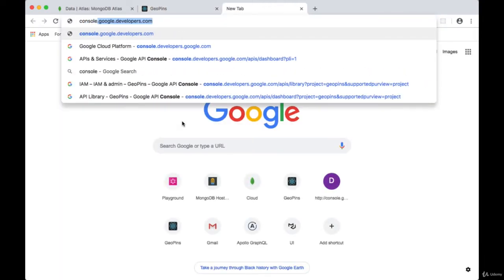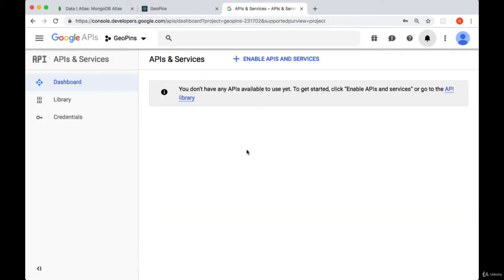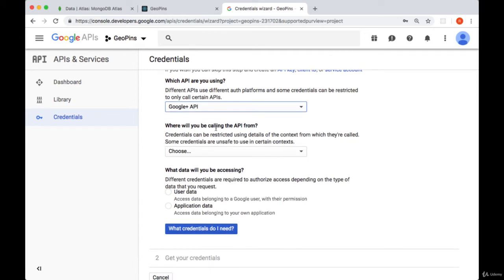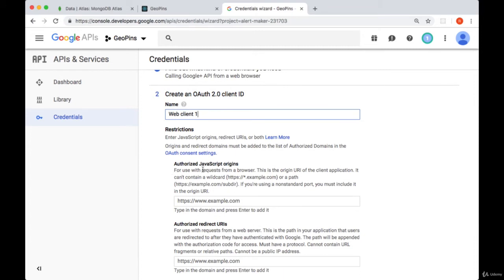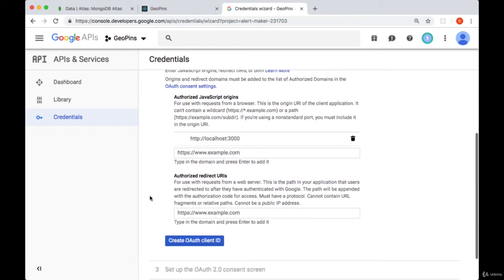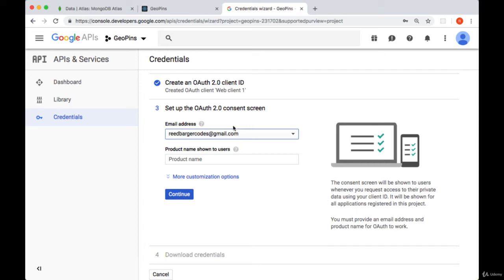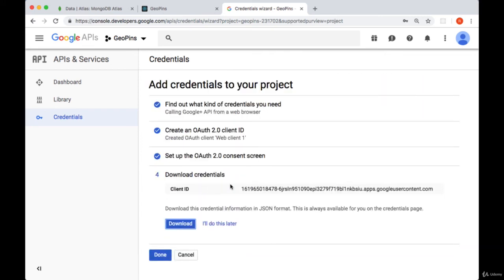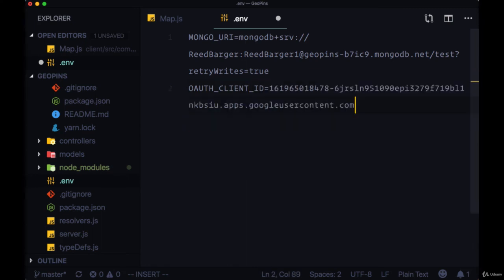7 Setting up Google OAuth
Setting up Google OAuth